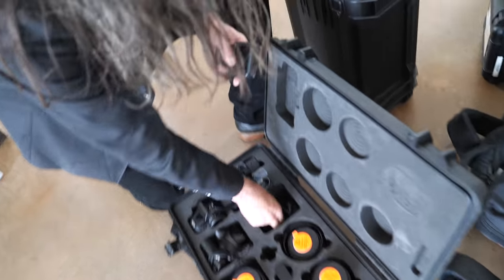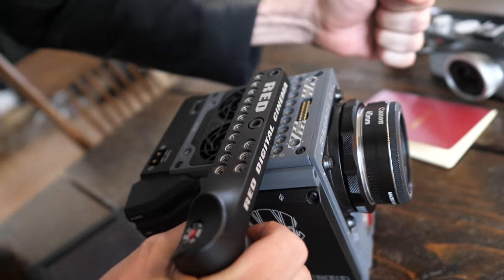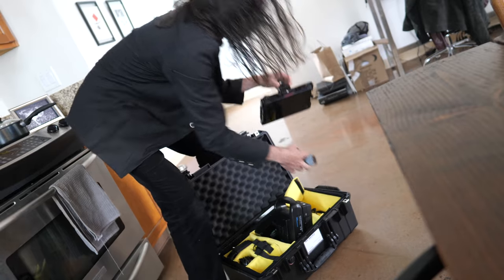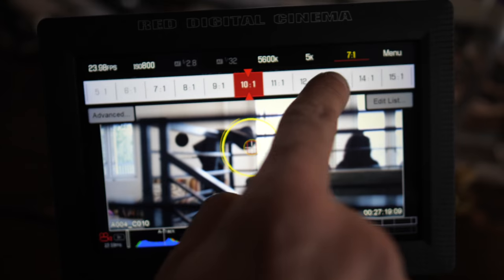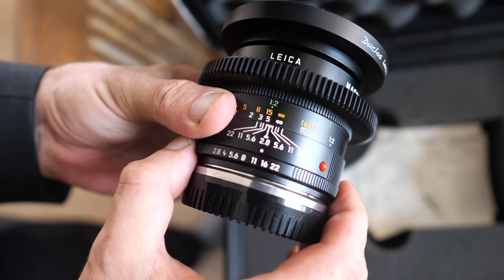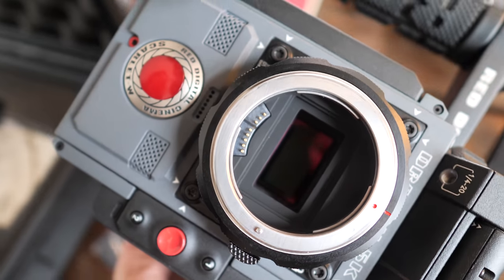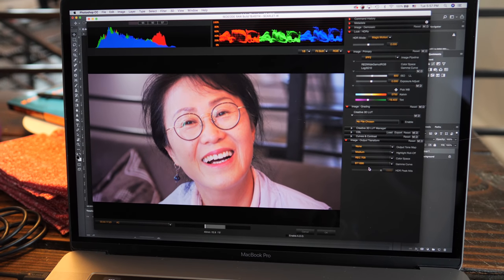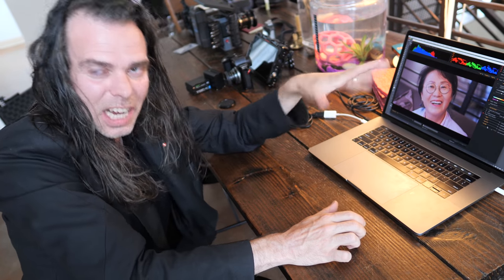BIL BROWN: RED Cinema Camera Introduction for Beginners (DRAGON 5K)